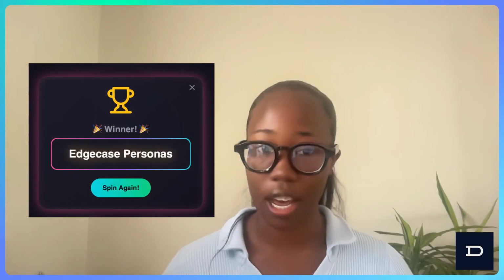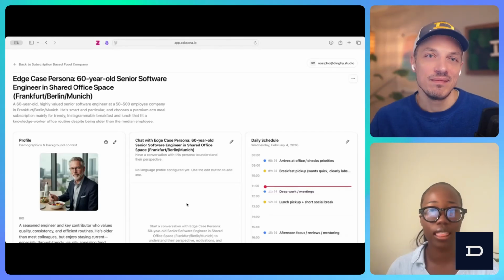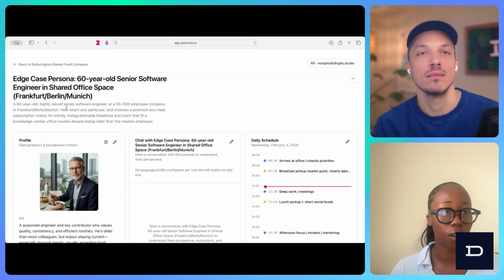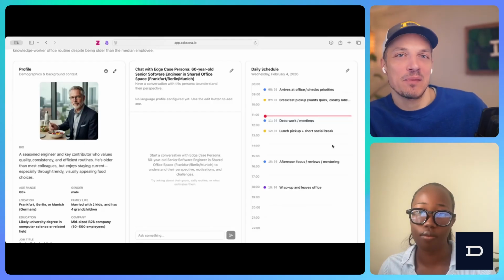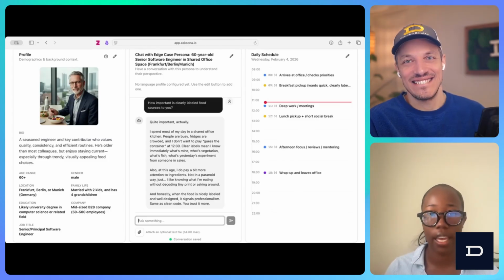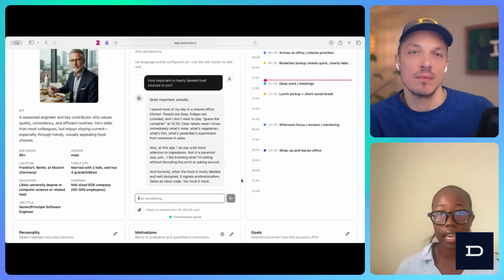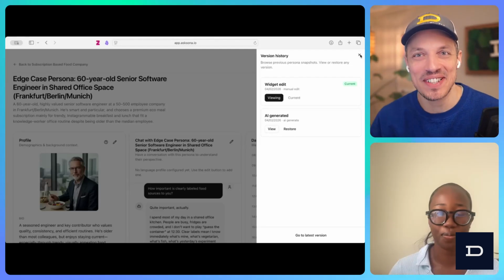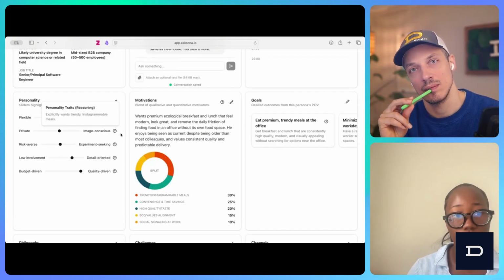Creating a persona with Asksona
Summary

In this episode, Nosipho and Nils explore the process of creating personas, focusing on edge case personas and their significance in understanding unique user scenarios. They discuss the importance of identifying business types, user scenarios, and meal preferences, while leveraging AI to streamline the persona development process. The conversation also highlights the need for data privacy and the iterative nature of persona creation, emphasizing collaboration and ongoing research to refine personas effectively.

Chapters

00:00 Introduction to Persona Creation
00:42 Understanding Edge Case Personas
01:12 Identifying Business Types and Scenarios
03:29 Defining the Target Audience
06:15 Creating the Edge Case Persona
08:25 Finalizing the Persona Details
10:08 Creating Personas with Minimal Information
12:02 Iterating and Fine-Tuning Personas
14:39 Understanding Daily Schedules and Meal Preferences
18:54 The Importance of Clear Labeling in Food Choices
22:08 Validating Personas Through Research
24:35 Updating Personas with New Insights
27:17 Exploring Personality Traits and User Understanding
29:07 Ensuring Data Privacy in AI Tools

Takeaways

Creating personas helps in understanding user needs.
Edge case personas represent unique user scenarios.
Identifying business types is crucial for persona development.
Daily schedules inform meal preferences for personas.
AI can streamline the persona creation process.
Iterating on personas enhances their accuracy.
User preferences should guide product decisions.
Data privacy is essential in persona development.
Interactive personas evolve with ongoing research.
Collaboration enhances the persona creation process.